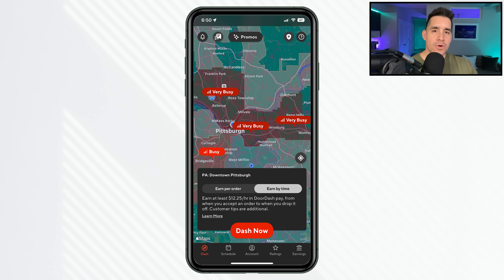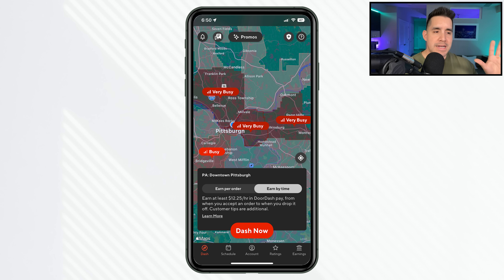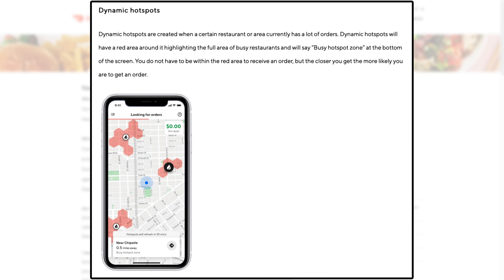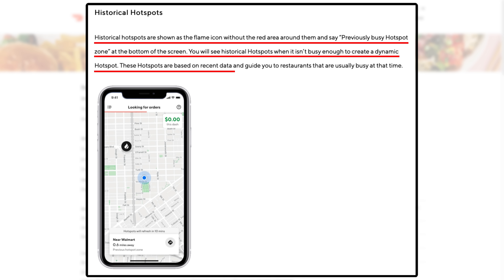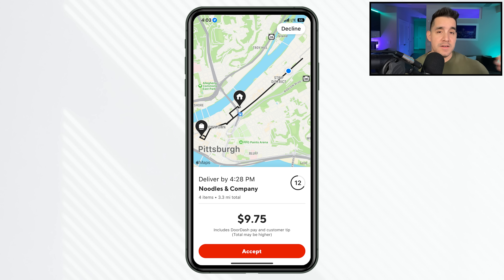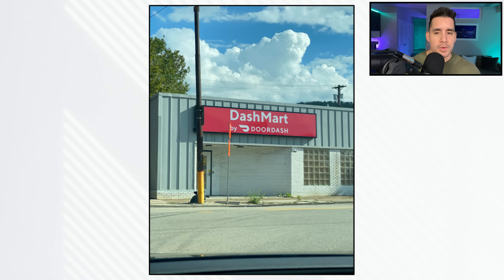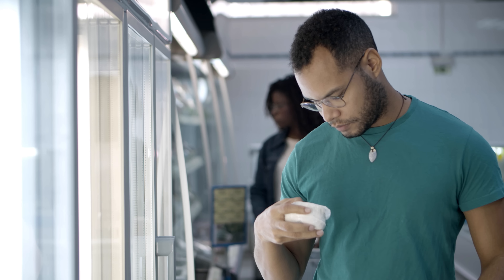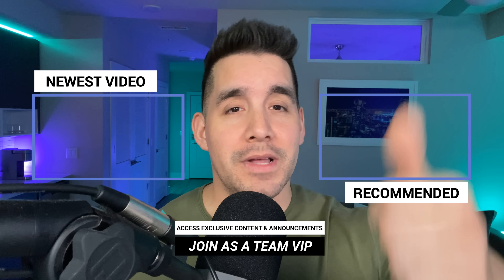DoorDash Dasher Tips & Tricks (2023)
As a DoorDash Dasher what are the best practices that will earn you the most money?

🖥Video Chapters🖥
0:00 - Intro
0:41 - New Program Extensions
1:34 - Tiered Acceptance Ratings
2:23 - How To Use Top Dasher
3:43 - How To Maximize Peak Pay
4:38 - How To Drive Around Bonus Pay
5:14 - Referral Bonuses
5:49 - Understanding Two Different Hotspots
6:44 - Historical Hotspots
7:51 - How To Choose Orders (Step By Step)
9:23 - Declining Orders
10:12 - Commuting Zones & Power Strips
10:25 - You Will See More Of These Orders
11:00 - How To Manage Shop & Deliver Orders
11:52 - Declining vs Cancelling
13:12 - New Cancellation Options
13:57 - Merchant Pick vs Dasher Shop
15:10 - Dasher Shop

TikTok | Instagram | Twitter: @YourDriverMike